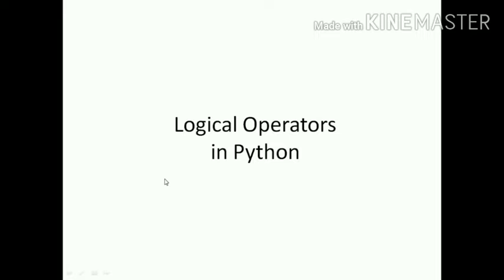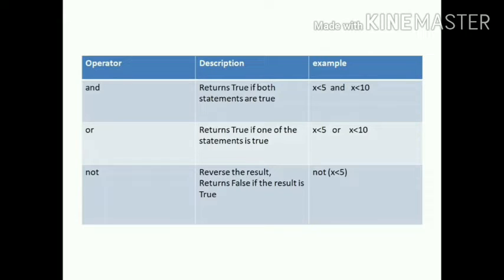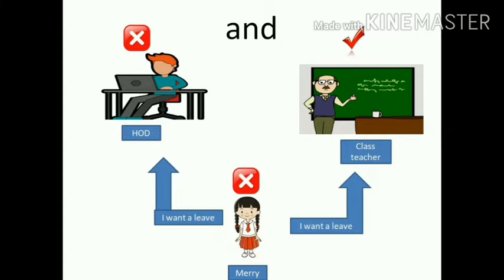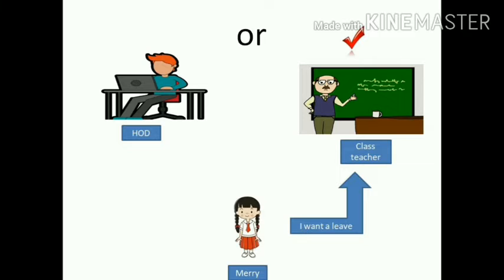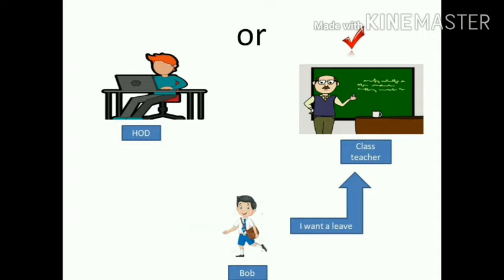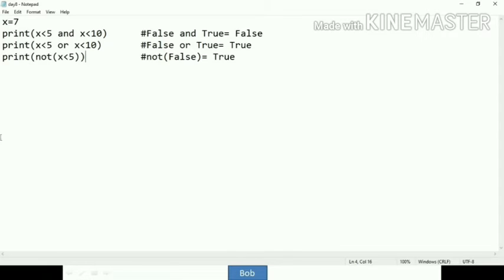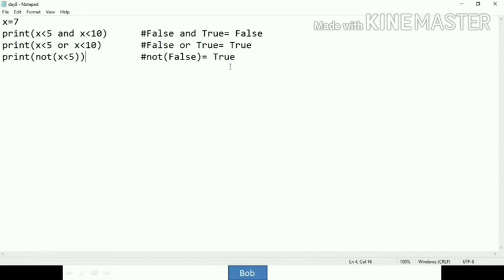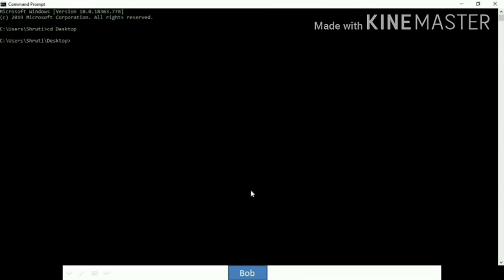Python for beginners||Logical Operators in python||CodeWithSP||Day 8